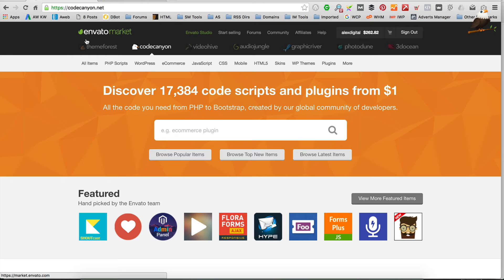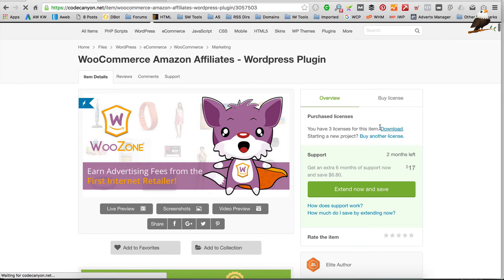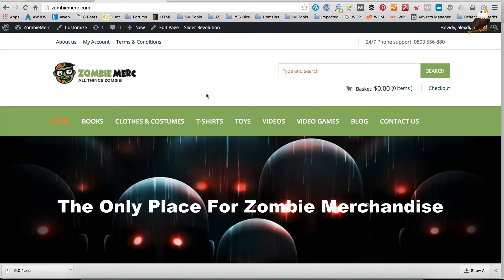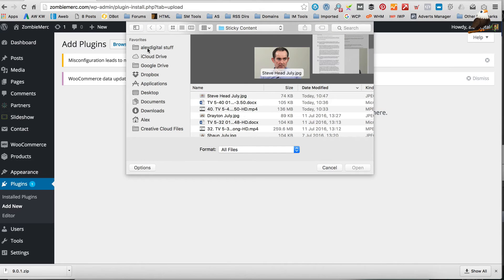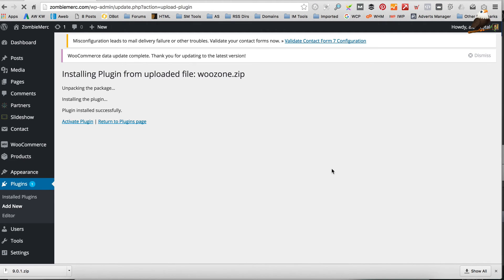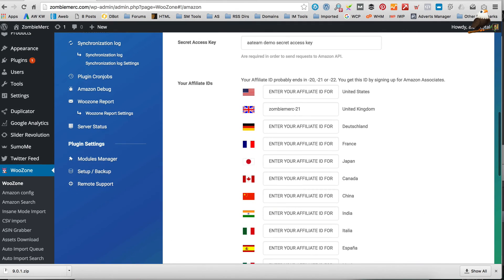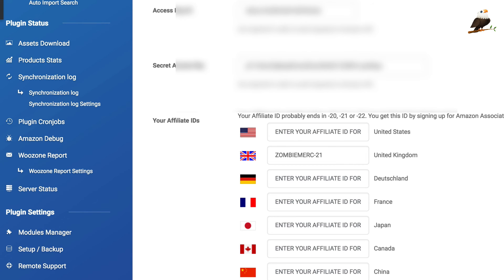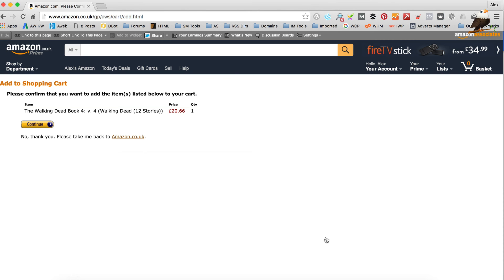Amazon affiliate website FAQ 3 - Imports getting stuck, Woozone 9.0 & more!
More answers to some of the questions i've been getting around my Amazon Affiliate tutorial videos and in particular, the Woozone plugin.

How to update Woozone is at 4:26